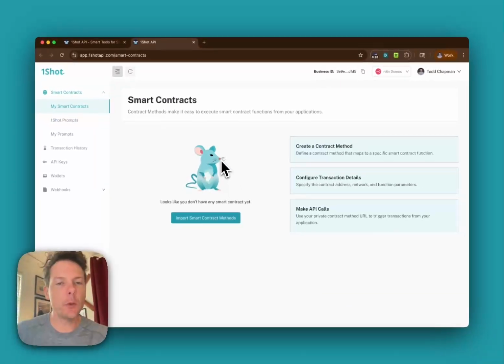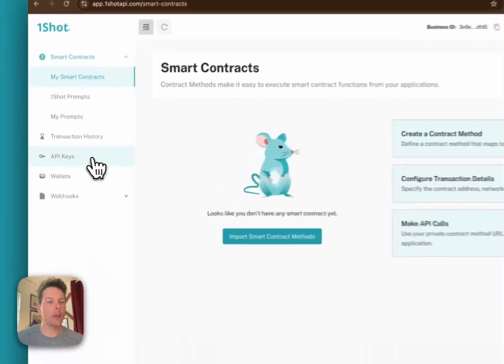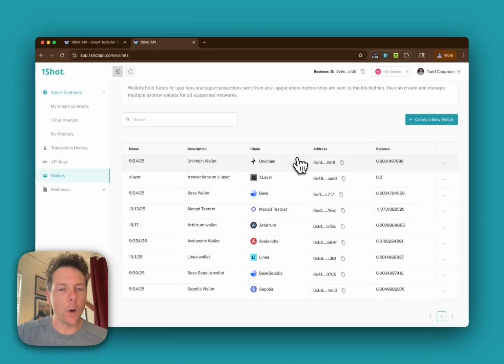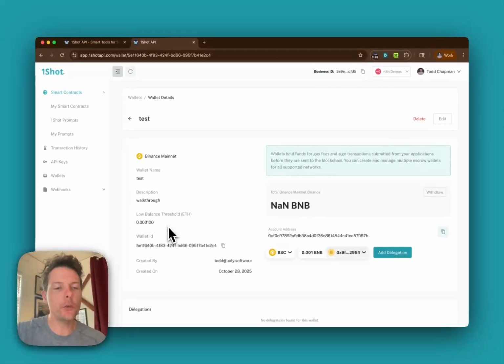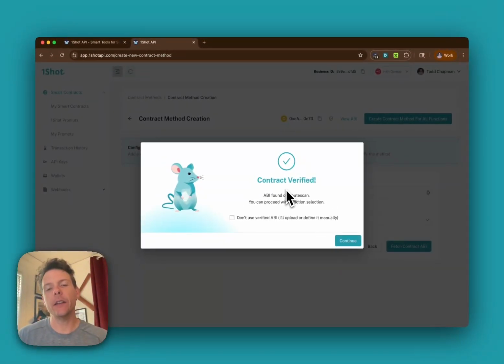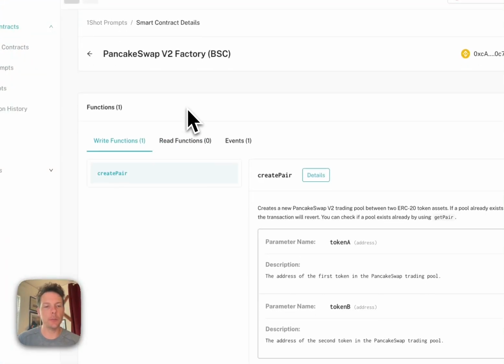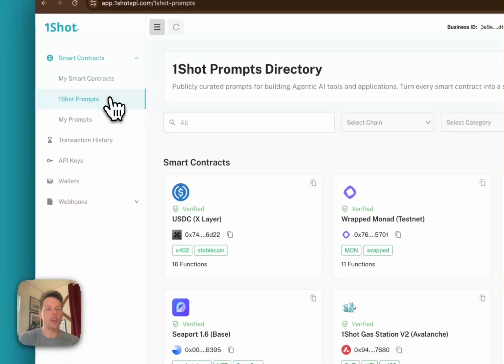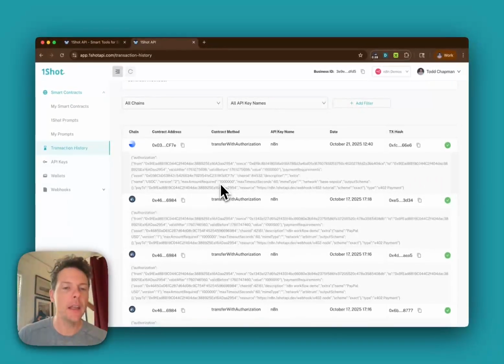1Shot API Onboarding Walkthrough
This video covers the primary features of the 1Shot API portal for new users.